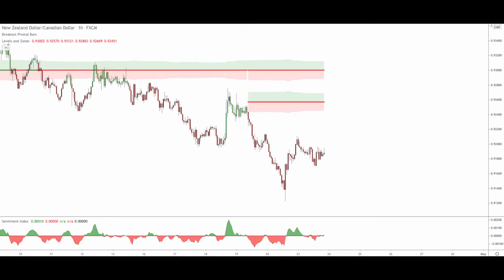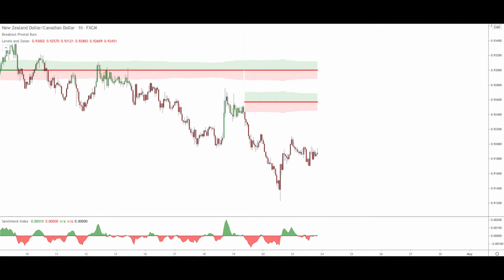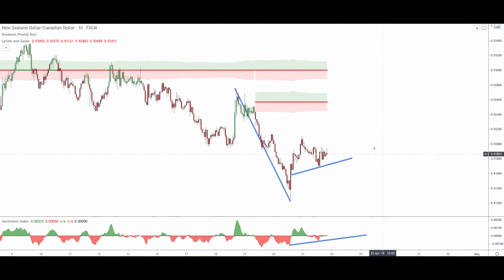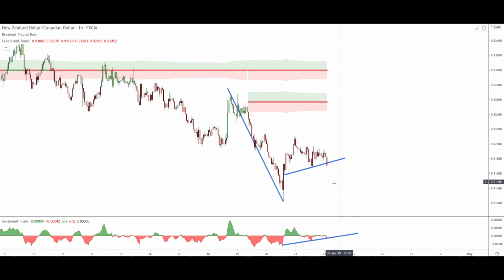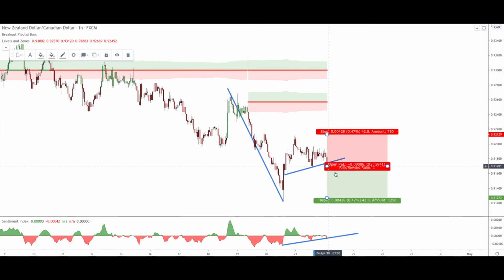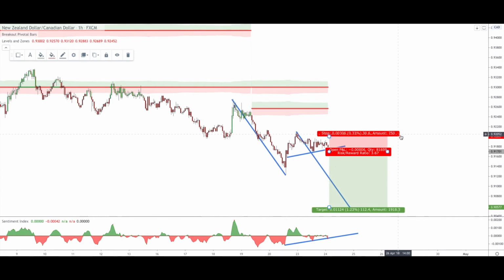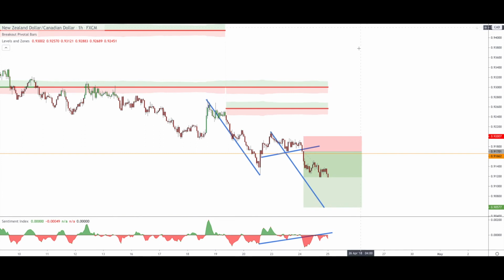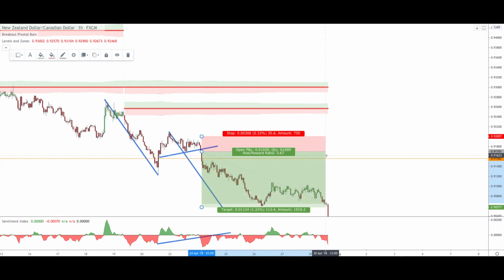The Trading Psychology Tips No One Will Teach You (with LIVE Trade example)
★ ★ LINKS ★ ★

Except for a rather weird movement on the last candle of the impulse, by conducting our chart pattern analysis we see a very interesting price consolidation suggesting that the price should continue to move lower making yet another downtrend. Moreover, all our indicators confirm the same analysis and so, as soon as the trading setup comes, we get involved in this trade.

If you want to become a full time forex trader you must learn how to trade forex even if a trade takes longer than expected like in this case. It is in a similar situation when the real pro traders show all their skills and psychological strength by keeping rational throughout the whole trade. Unfortunately, most novice traders end up getting emotional and making irrational decisions contradicting their fx strategy.

00:00 Introduction
00:10 Trade setup explanation
04:38 Trade setup confirmation
07:29 Take Profit & Stop Loss placement
09:39 Trade update 1
10:26 Trade update 2
11:51 Trade closed and final discussion